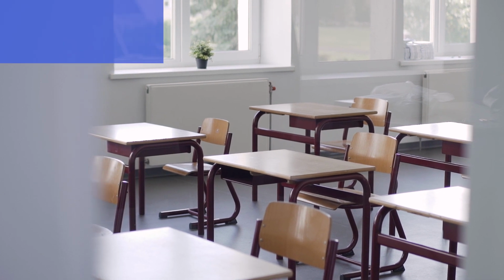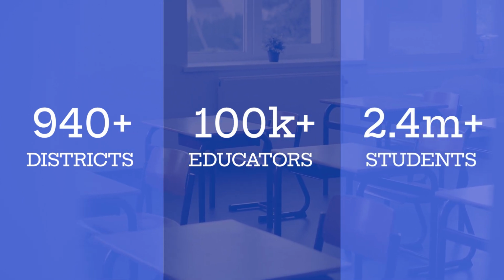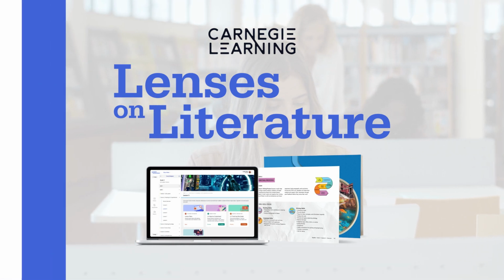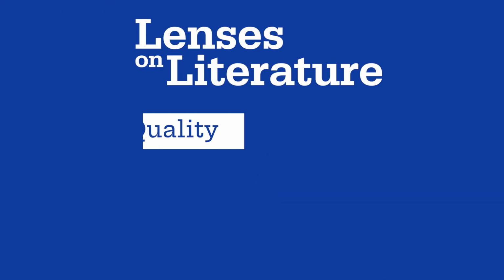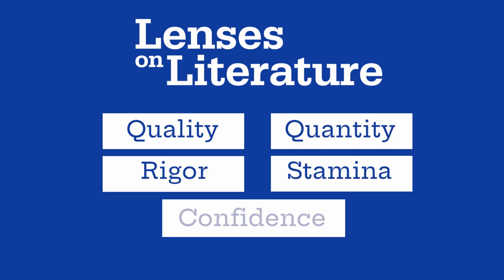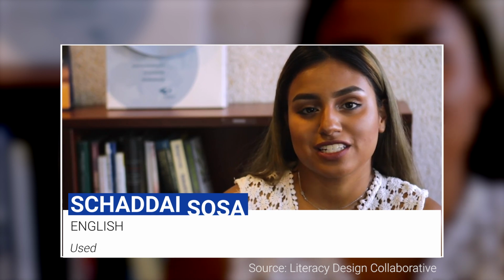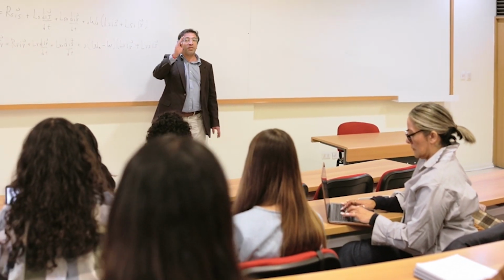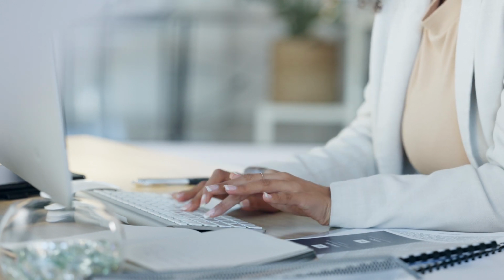Why do ELA teachers love Lenses on Literature? | Carnegie Learning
Educators believe in Lenses on Literature's unique, research-proven, and standards-driven model. Hear what they say about their experiences field testing with Literacy Design Collaborative instructional resources—the structure behind Lenses on Literature—and the impact on students and teachers.